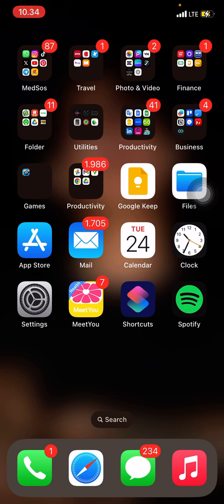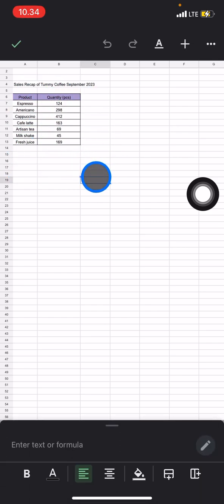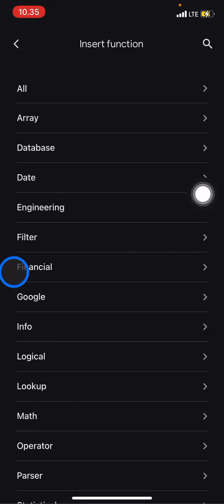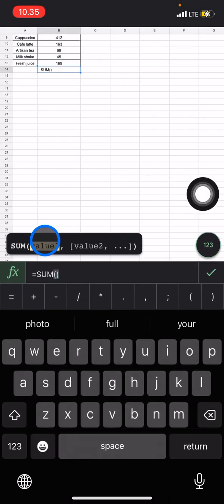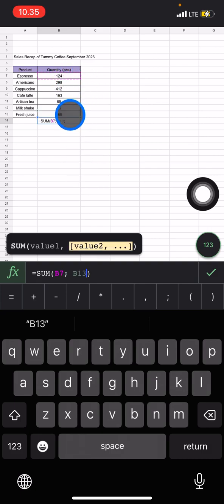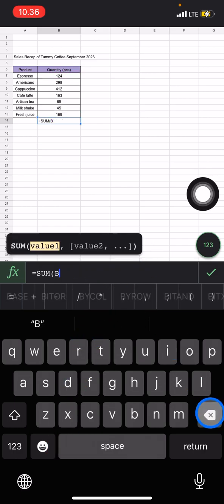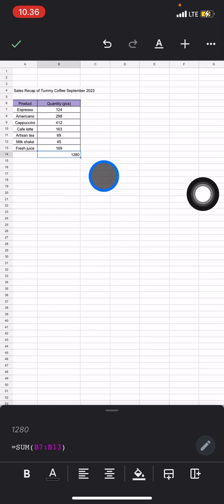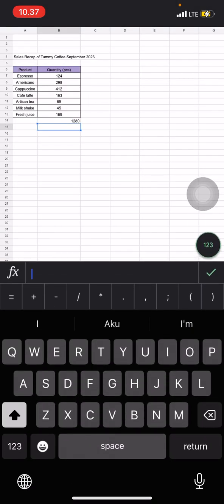How do I create a formula in a Google Sheets spreadsheet?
Google sheets is an application that suitable for working with numeric and non numeric data. Working with google sheet is working with formula. Google sheets provide a formula that make the user easier to work.